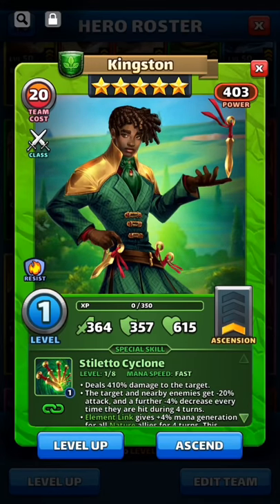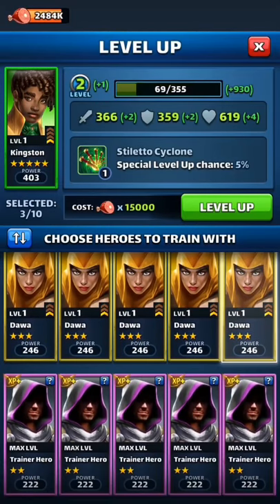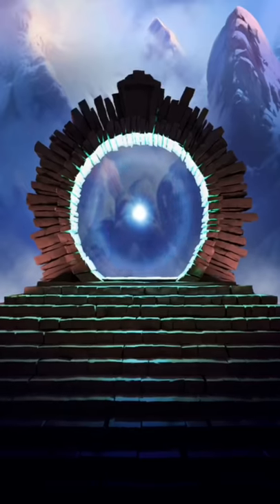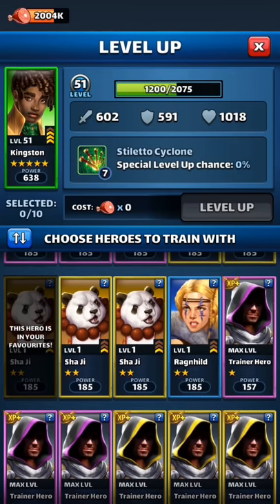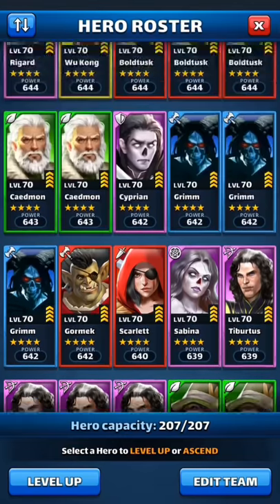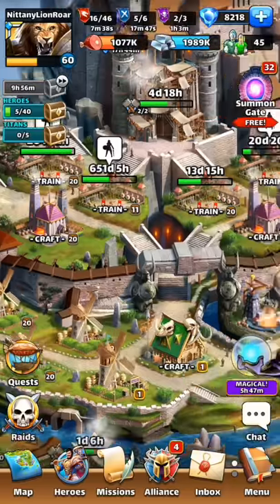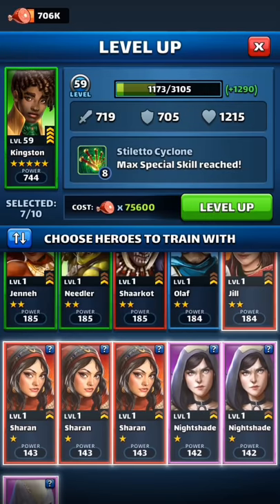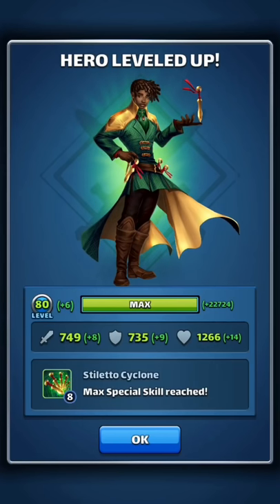How to Power Level TWO 5-Star Heroes!!! Kingston & Grazul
NittanyLionRoar breaks down how to prepare and then power level a 5-star hero. BONUS...the video ends by showing that with the right prep, you can max TWO 5-star heroes in one sitting. Here's some more video of Kingston in action